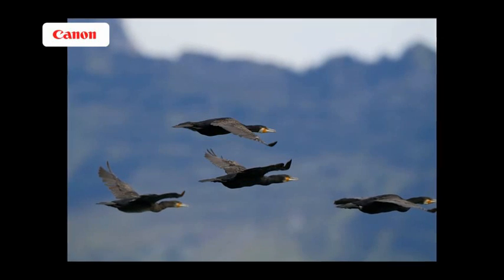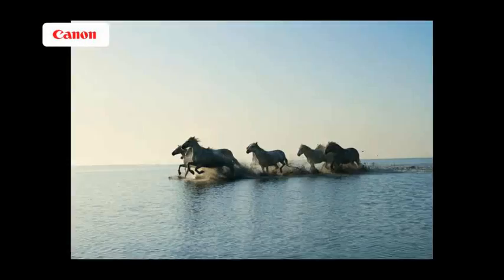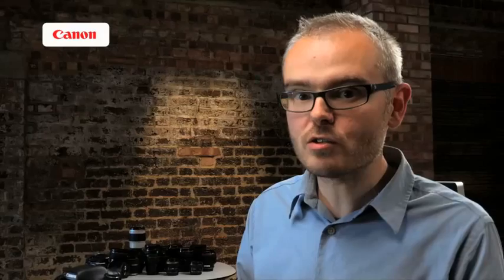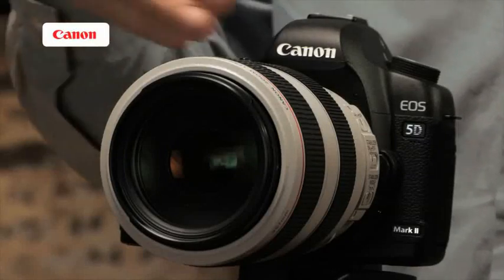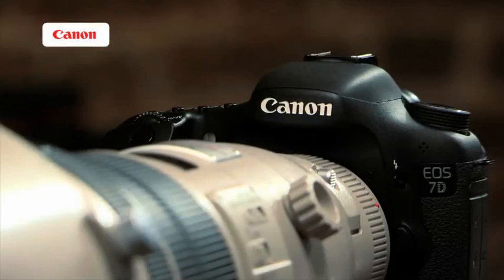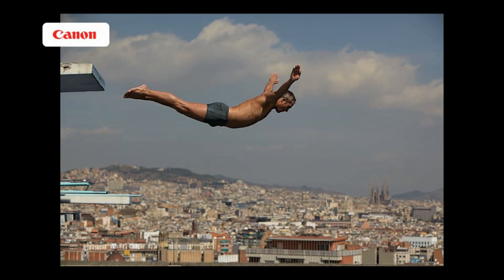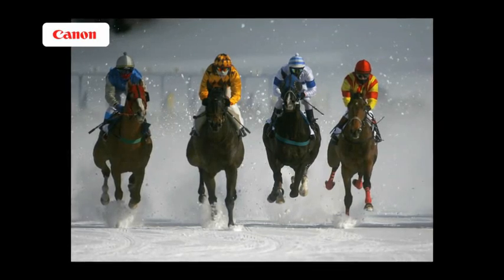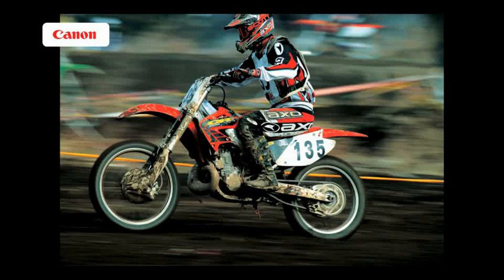Canon EF Lenses - Lens tutorials 3/5 - Lenses for sports and wildlife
Lenses for sports and wildlife - this Masterclass looks at some of the Canon lenses and focal lengths to consider when shooting wildlife or sports action, from zooms right up to the EF800mm f/5.6L IS USM. It also discusses freezing action, capturing far off subjects, focus tracking, how Canon's Image Stabilization technology allows for slower shutter speeds, and throwing backgrounds out of focus.